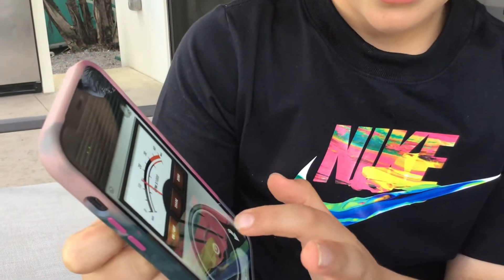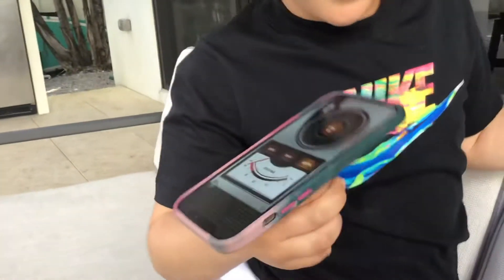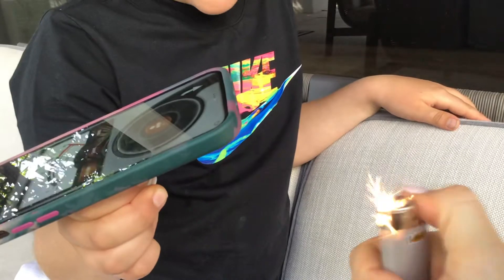Reviewing the Blower App - Can It Blow Out a Lighter? 🔥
Today we check out the Blower app to see if it can take out fire 🔥